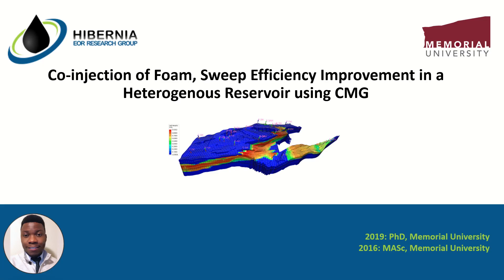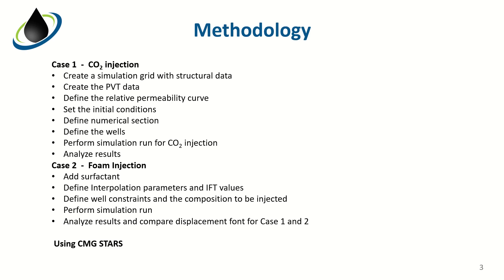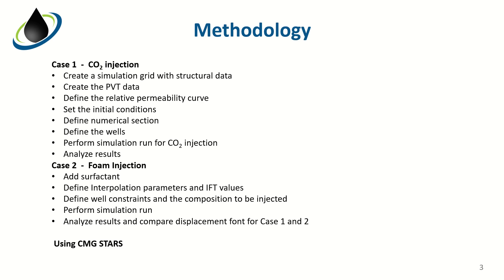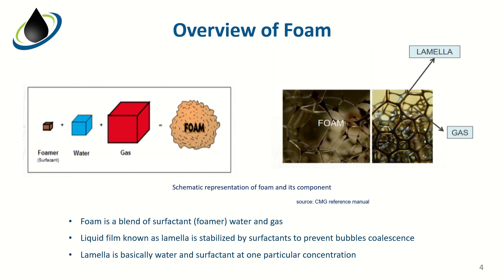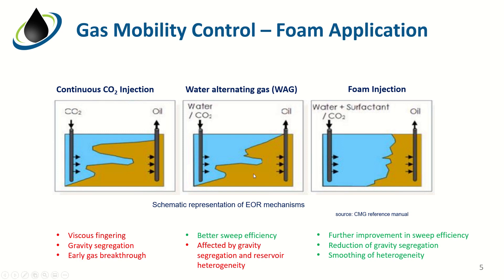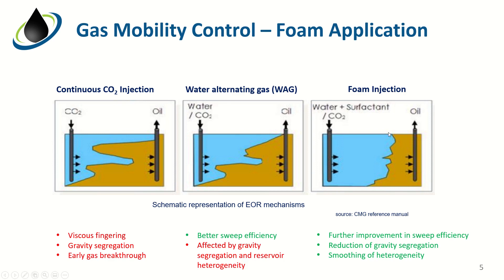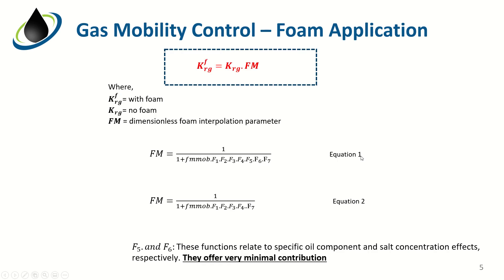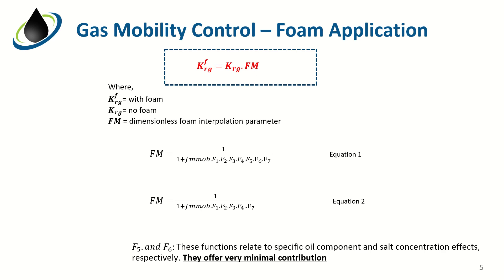Co-injection of Foam, Sweep Efficiency Improvement in a Heterogenous Reservoir using CMG - Intro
This series will demonstrate an overview of CO2 and foam injection and how to set it up a simulation model using CMG STARS. The simulation model will demonstrate the application of foam for mobility control in a heterogenous reservoir model. A comparison will be made between CO2 injection and foam injection in terms of their recovery factor and sweep efficiency